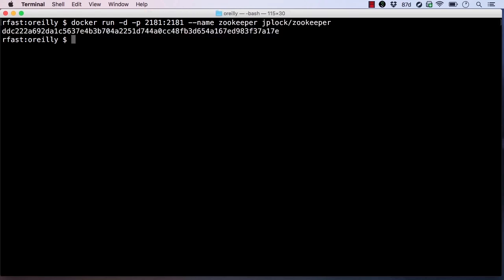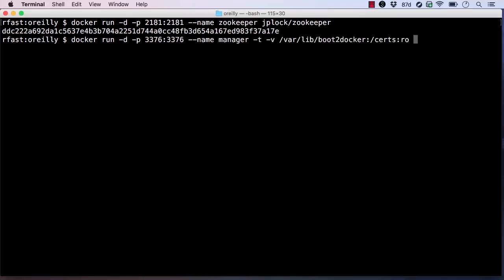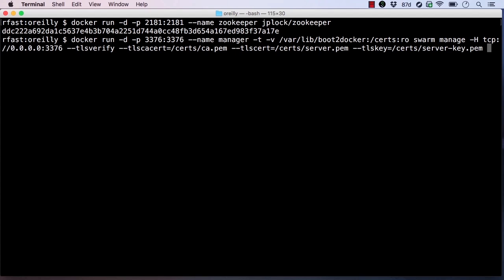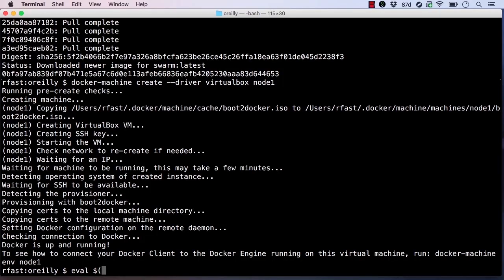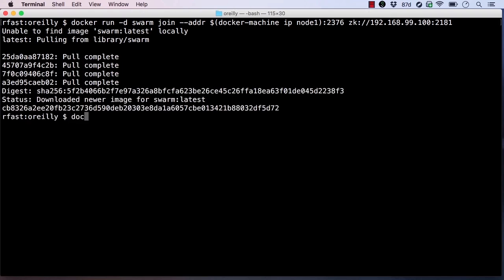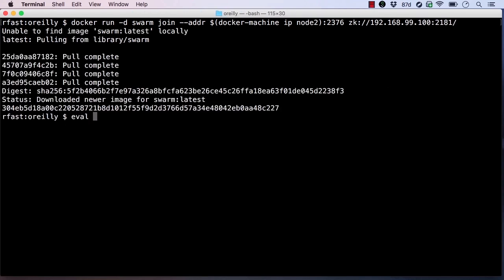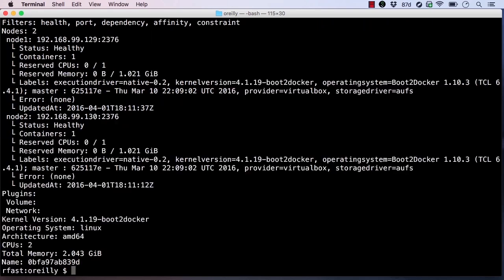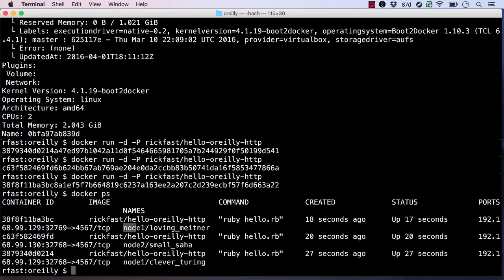08 01 Docker Swarm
Infiniteskills Learning Docker
    08. Docker Extras